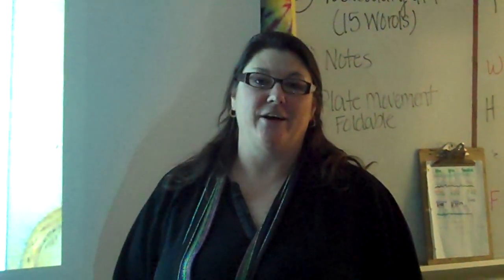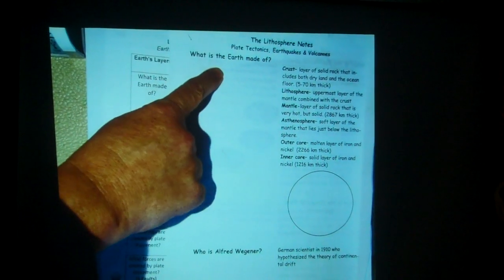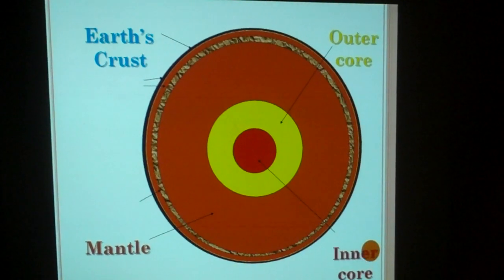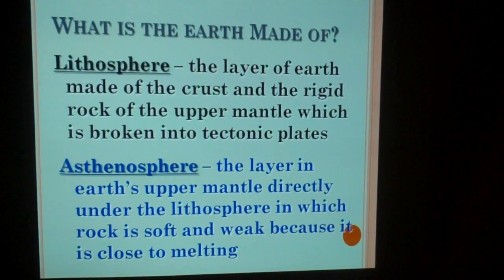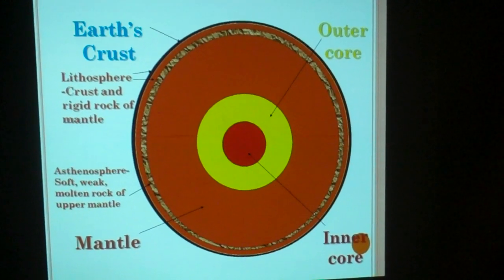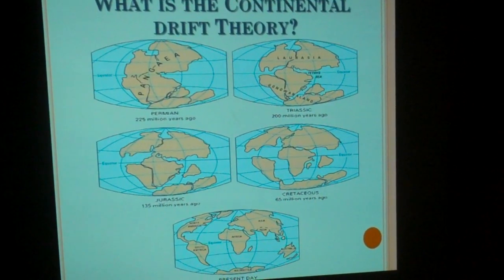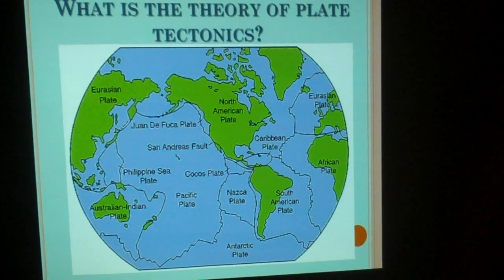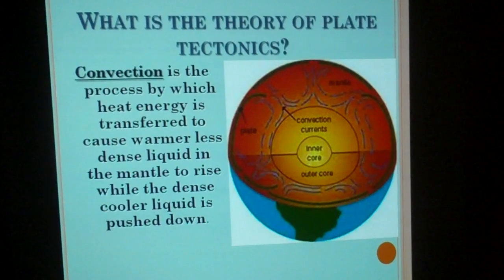Lithosphere1 Earth's Layers.MP4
Understanding what the earth is made of